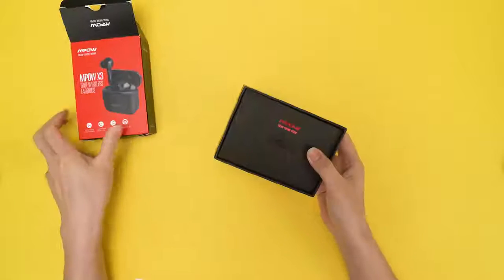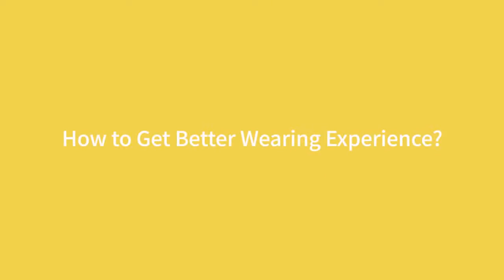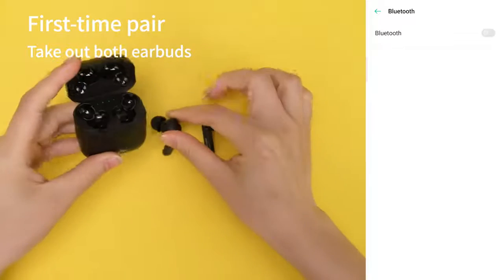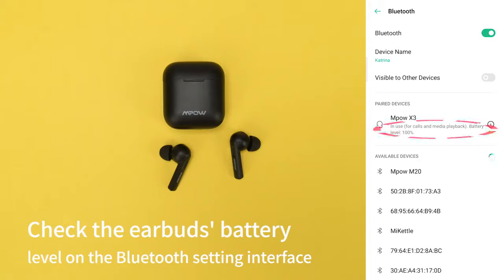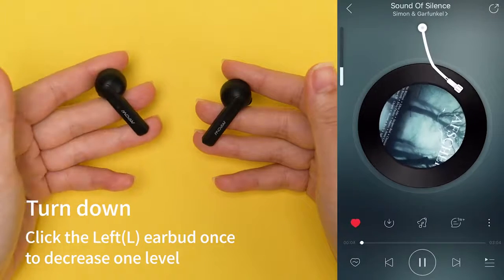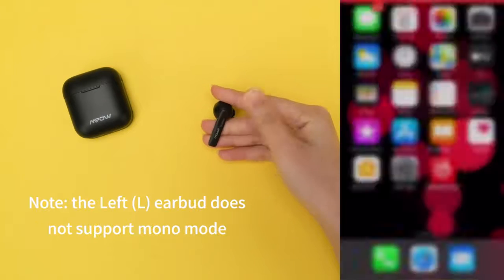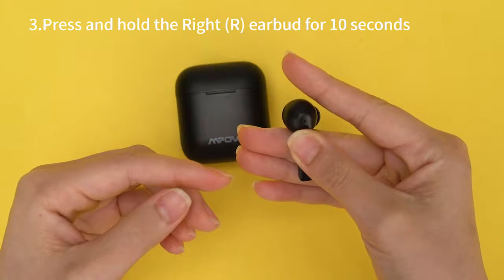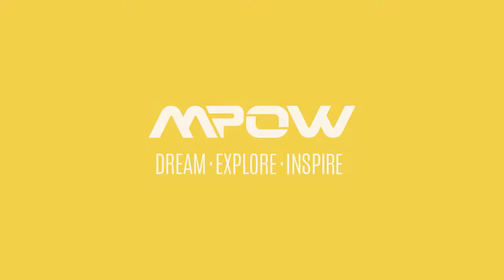Mpow X3 Bluetooth 5 0 True Wireless Earbuds Active Noise Cancelling Earphones 27h Playback In ear He